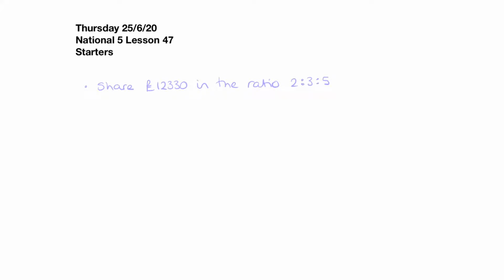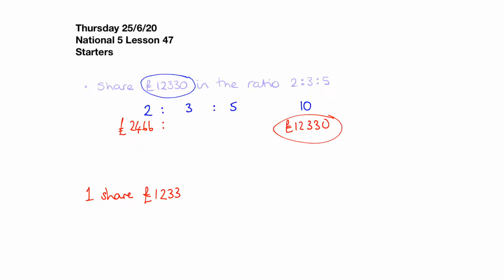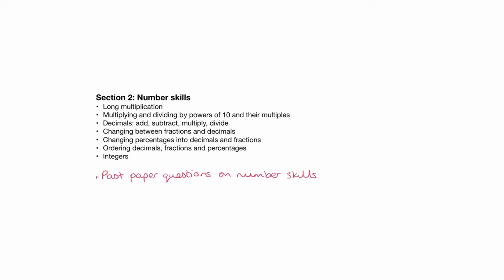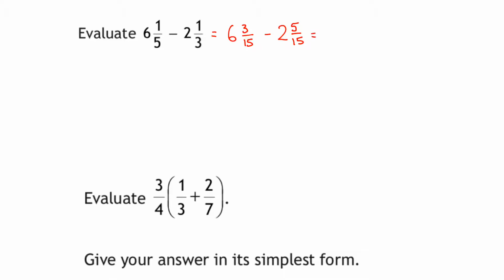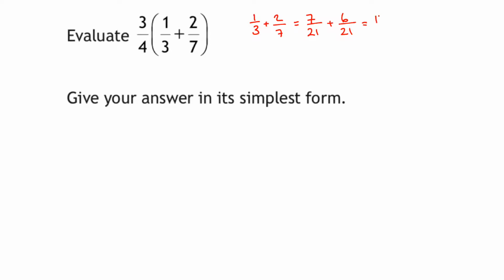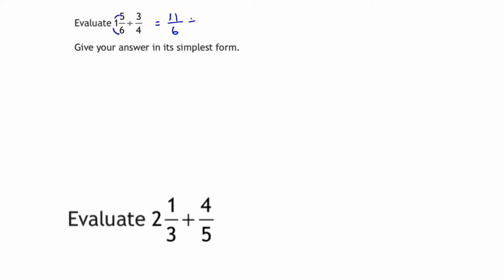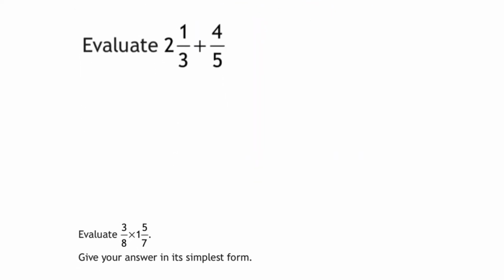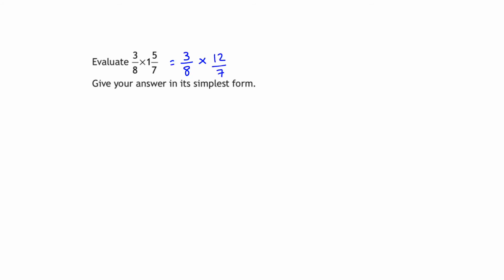National 5 Lesson 47: Thursday 25/6/20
Exam questions on numerical work